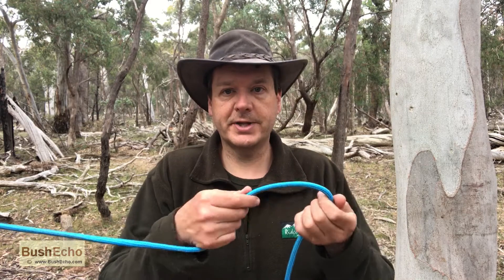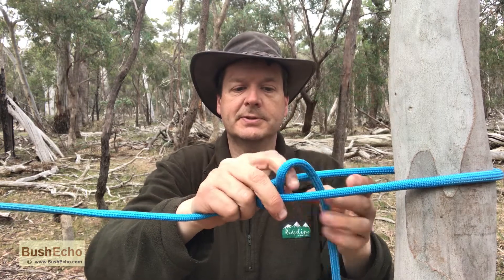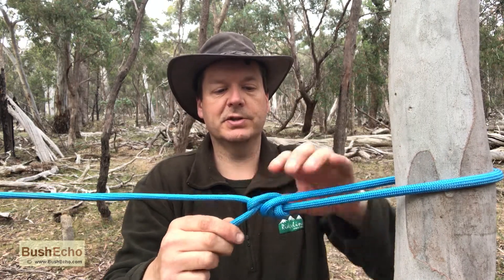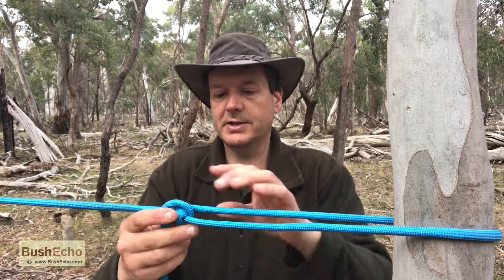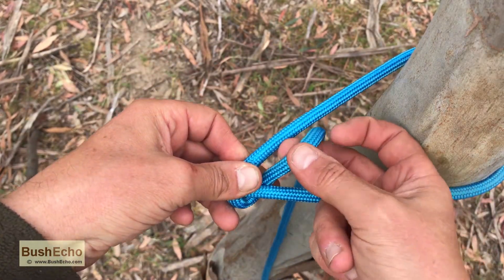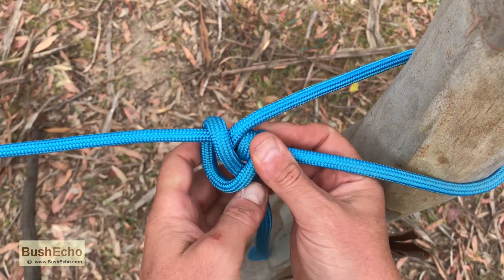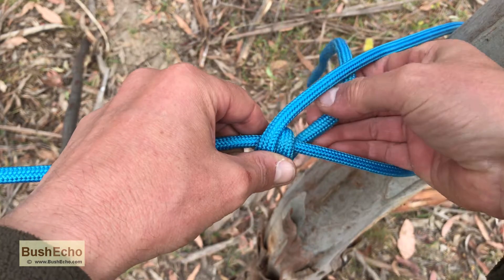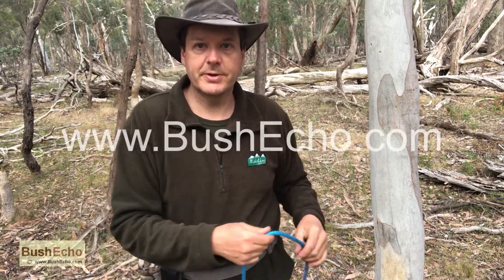How To Tie A Taut-Line Hitch The Simple Way.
The Taut-Line Hitch is a good knot or hitch to know for bushcraft and survival. As it can be used to adjust the tension on ridge-lines for tarp shelters and guy-lines.

A close up point of view on how to tie the taut-line hitch is at 1.47 minutes.

For more information on how to tie a taut-line hitch,